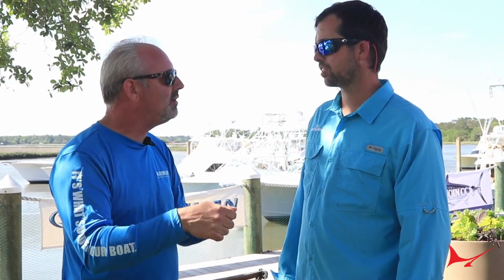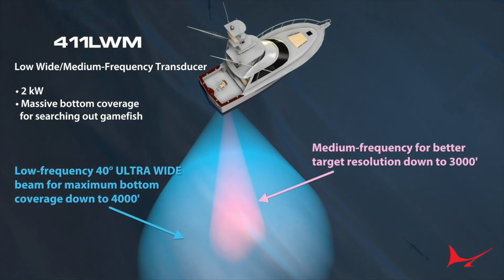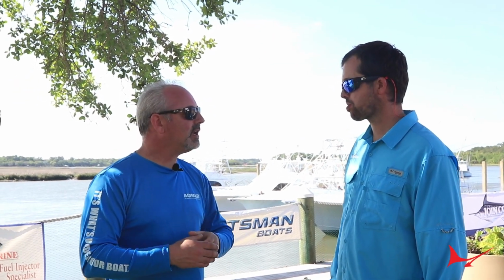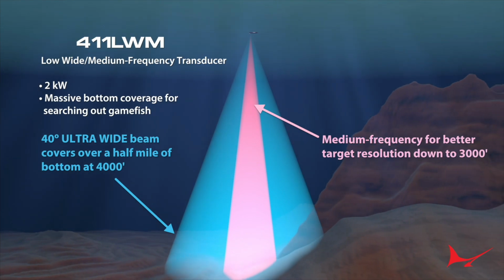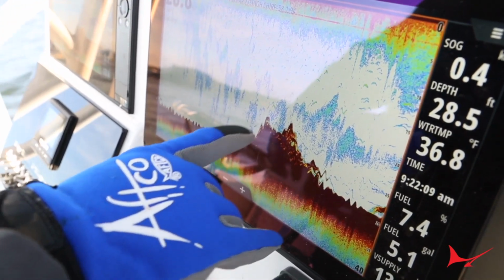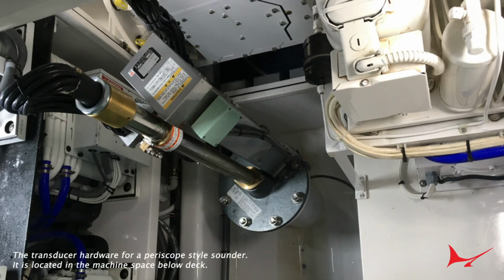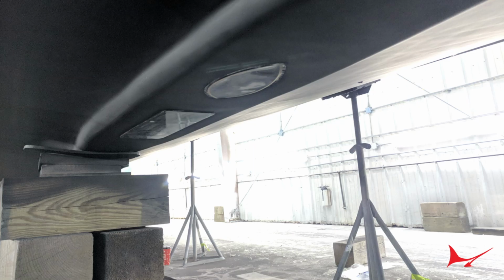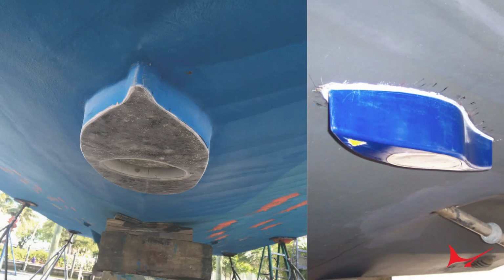InTheBite Dock Talk: AIRMAR Technology Corporation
When it comes to transducers, there is much more to it than meets the eye. In this edition of ITB Dock Talk, Airmar's Marketing Director Craig Cushman provides an overview of how to determine the best package of transducers for your sportfishing program.